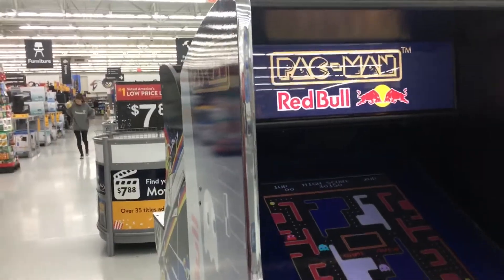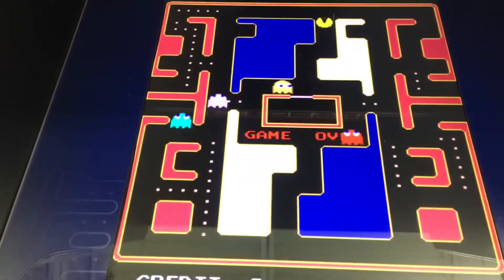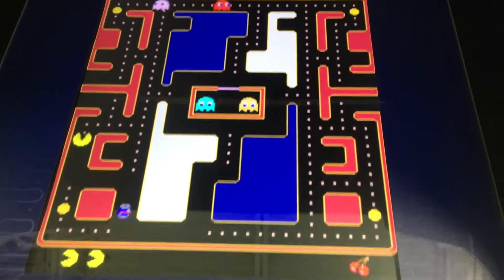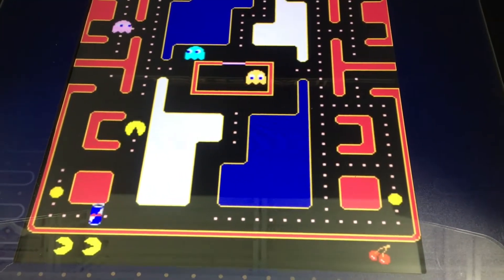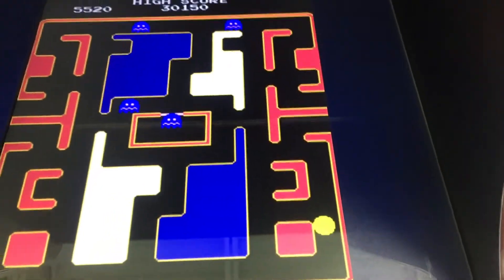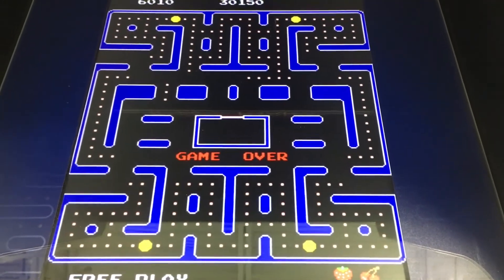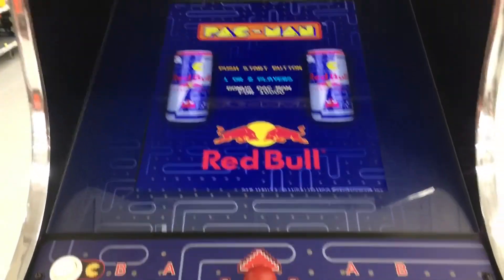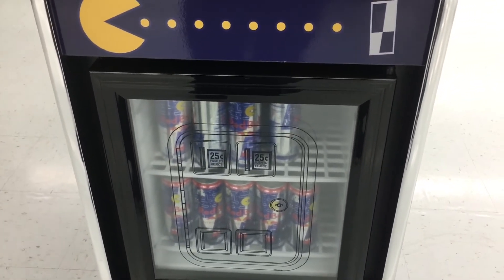RedBull PAC MAN Arcade Maxhine ( Halloween day upload)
Just a quick little video of a Kool machine